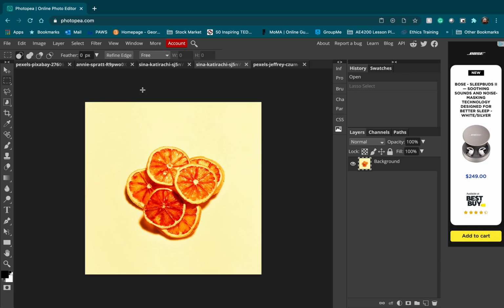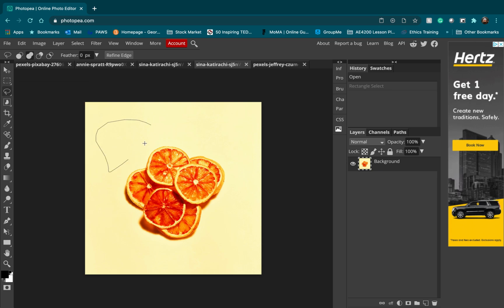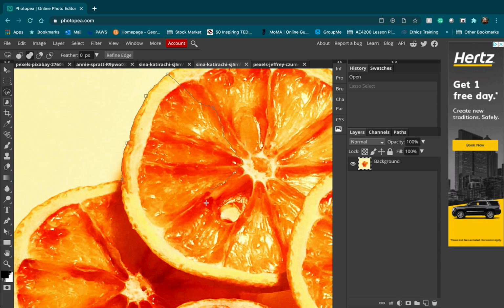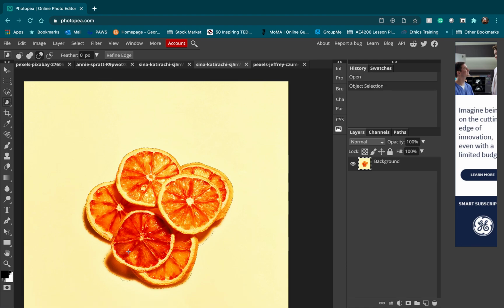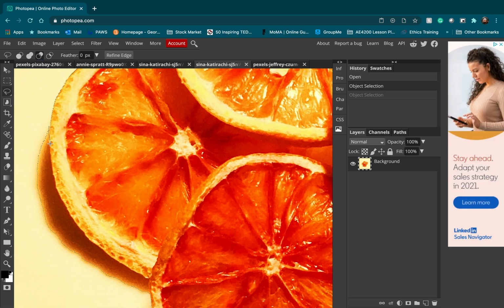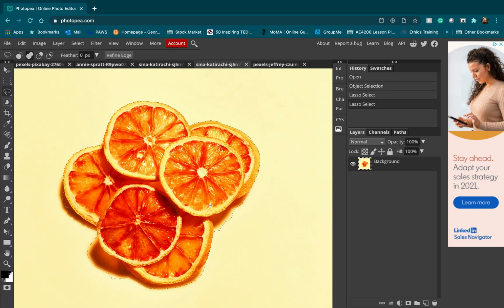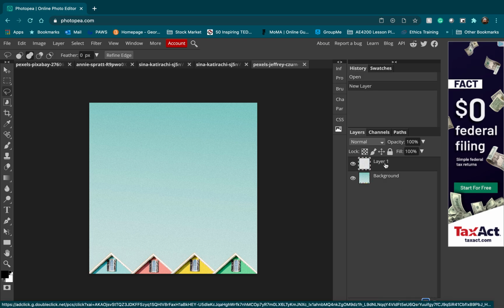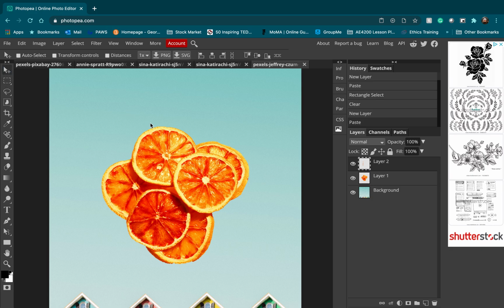Cut/Paste Photopea Tutorial